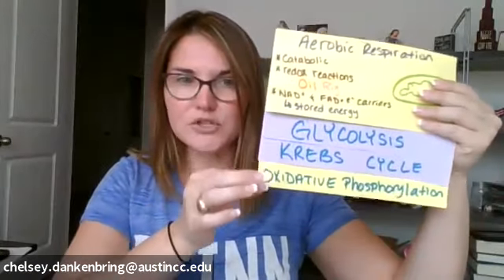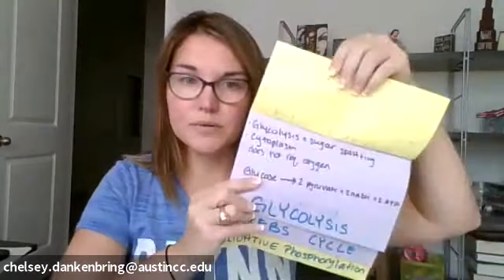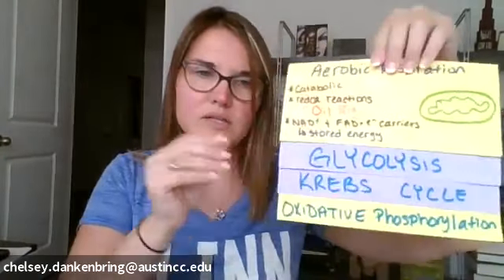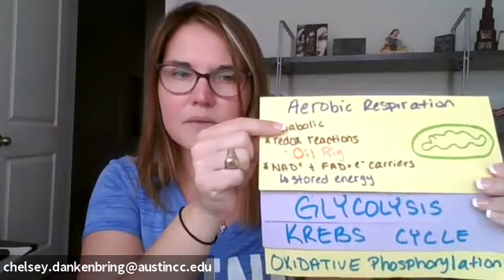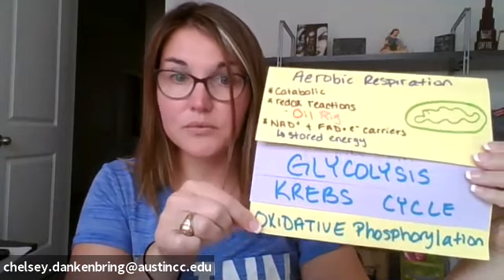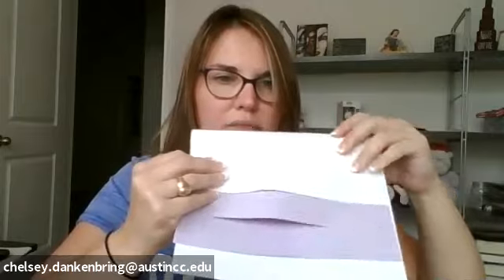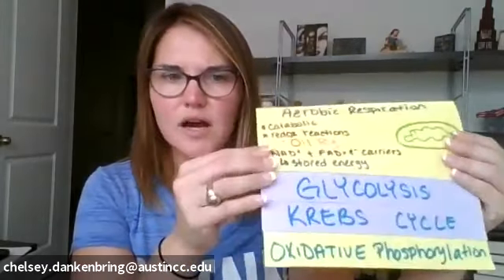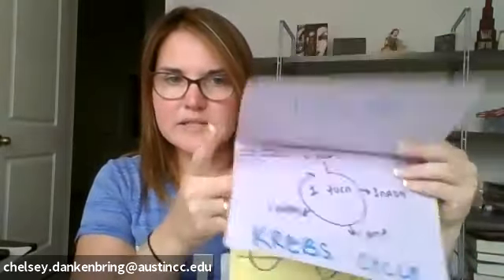Cellular Respiration Foldable